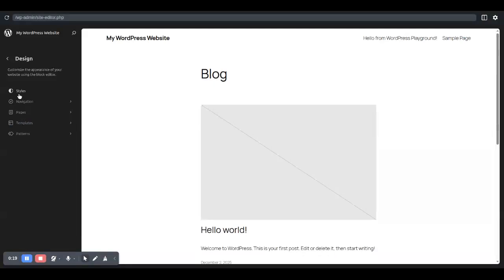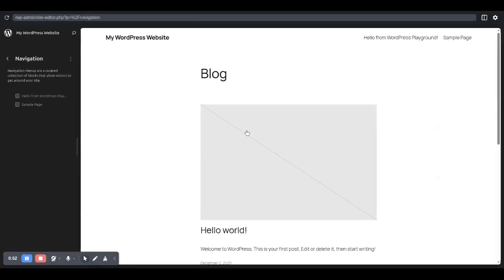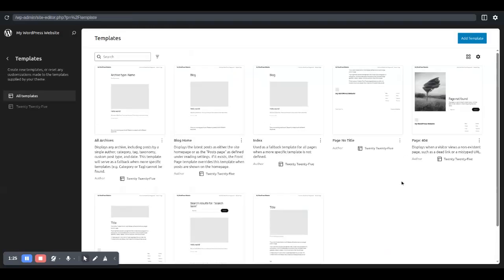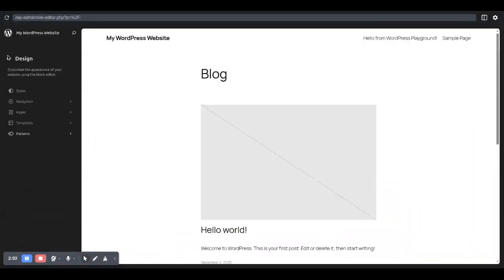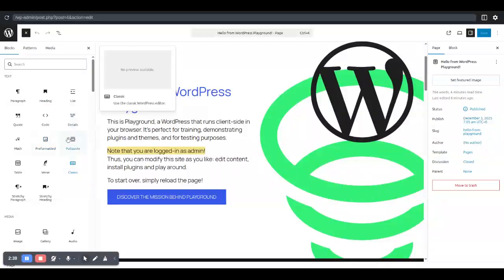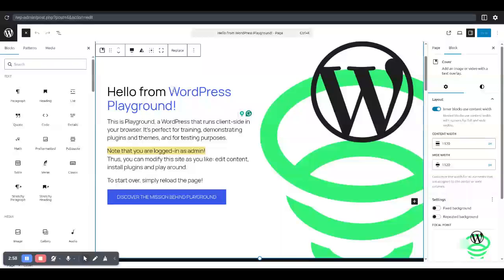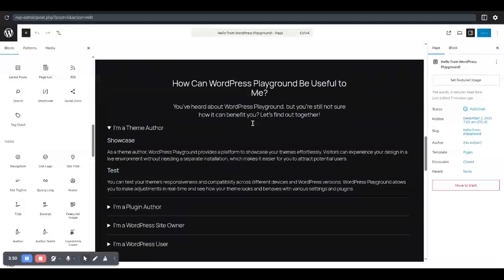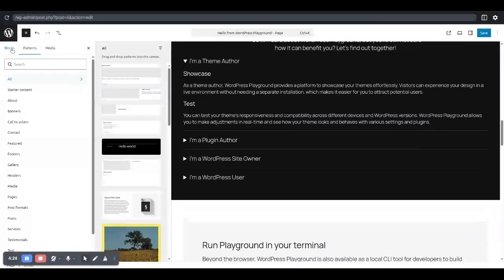WordPress Block Editor Quick Start Guide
1. Exploring the Site Editor

We walk through the essential sections of the WordPress Site Editor, including:

Styles – Learn how to manage global colors, typography, spacing, and theme-wide design settings.

Navigation – Edit menus and reorganize your site structure easily.

Pages – Access your site’s pages directly and edit them using the Block Editor.

Templates – Understand template files such as Single, Page, Index, 404, and more.

Patterns – Browse theme patterns and reusable design sections you can insert anywhere.

2. Editing a Page Using the Block Editor

See how to open a page and work inside the Block Editor with a clean, intuitive workflow. This includes adding, arranging, and customizing content blocks.

3. Viewing All Available Blocks

We explore the full Block Library, showing quickly how to use various blocks such as:

Headings

Paragraphs

Images

Buttons

Columns

HTML and many more.

4. Using Patterns for Faster Design

Image sections

Gallery sections

Layouts etc..

Patterns make page building much faster and help maintain a consistent design across the site.